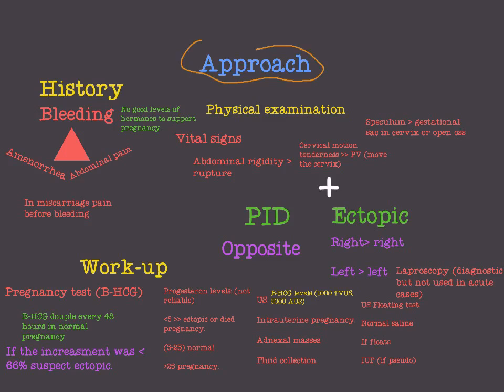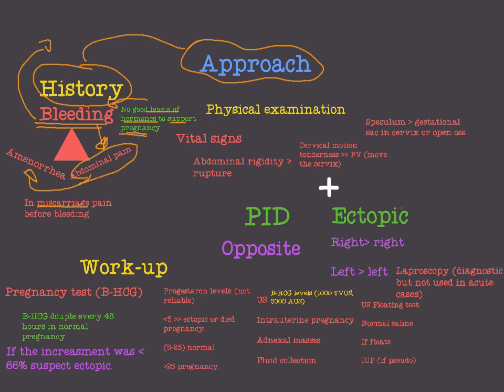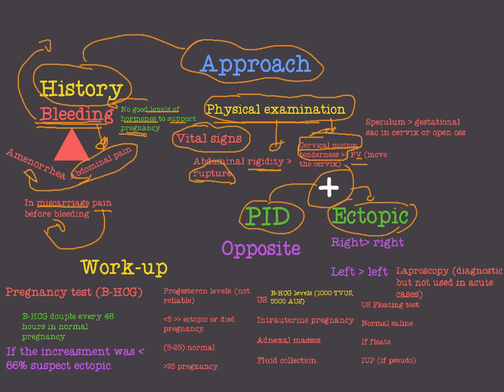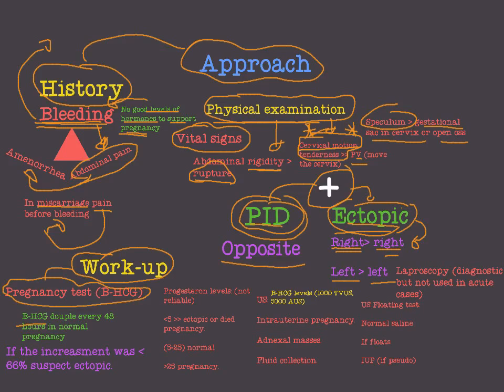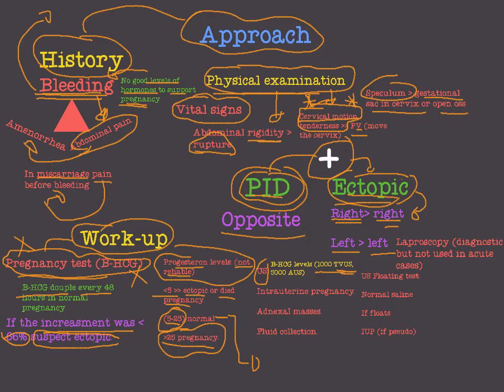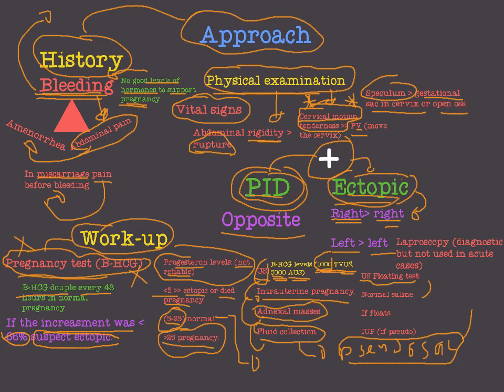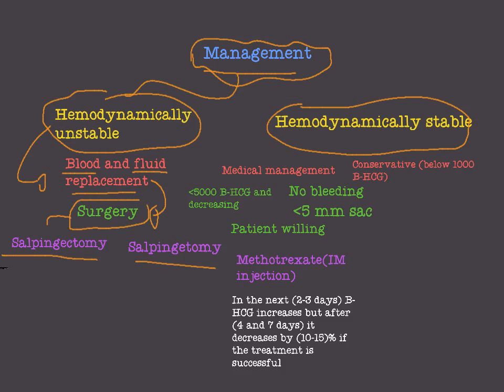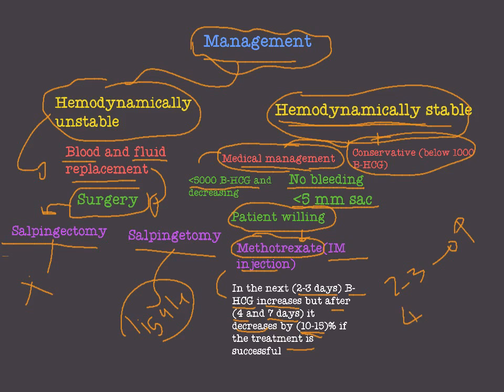ectopic pregnancy -2-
Approach (history , physical examination , work-up , management)